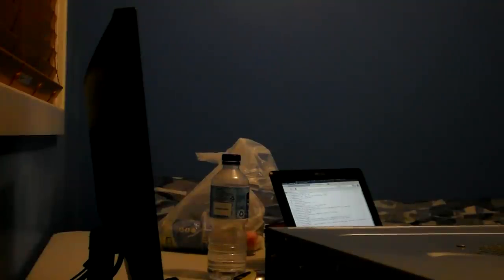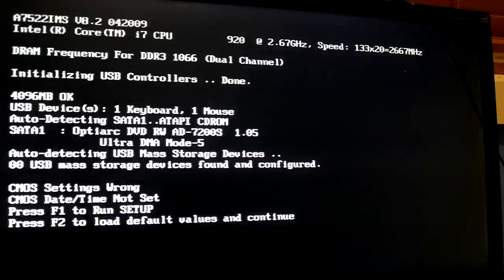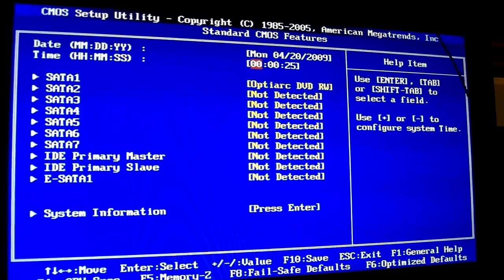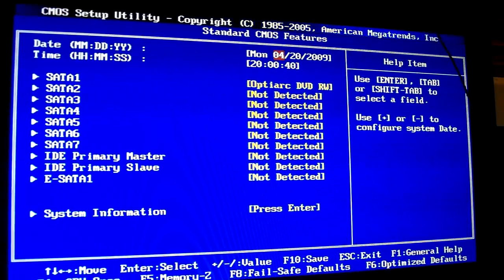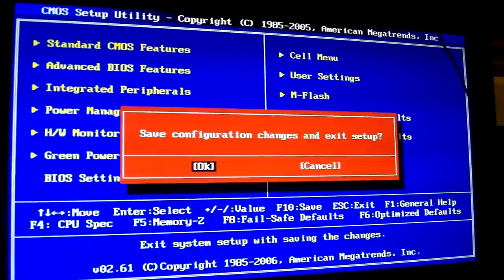Jookia's Tech Tutorial #1: Resetting your CMOS battery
Today I teach you how to reset your CMOS battery.